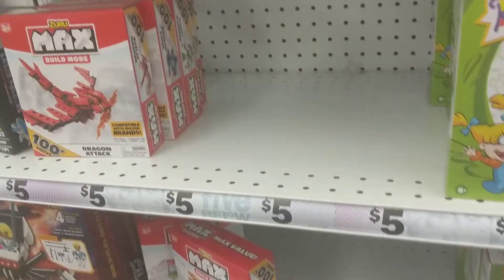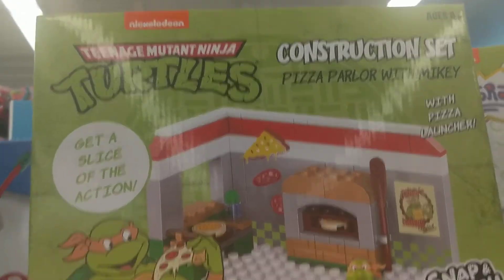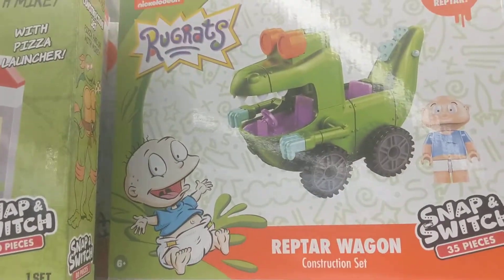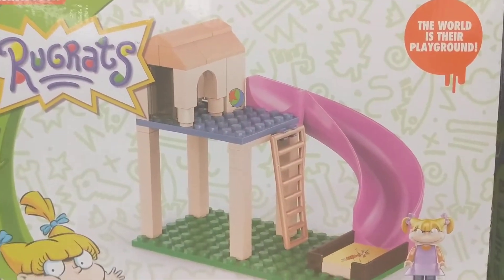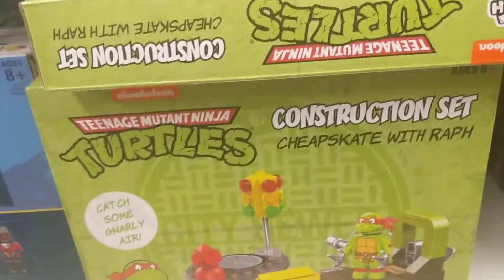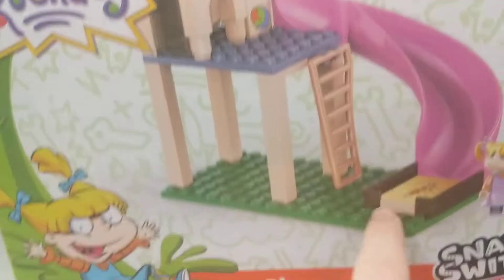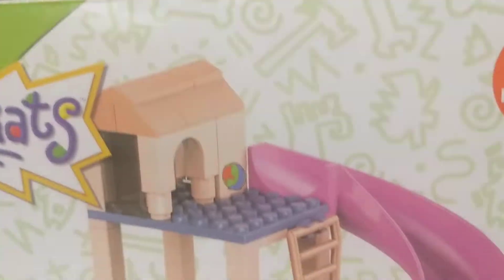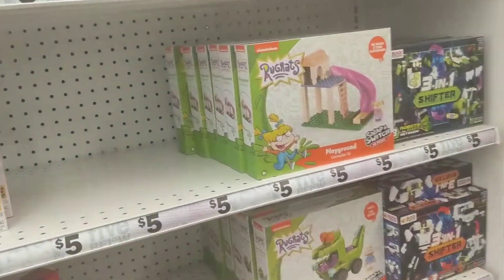New Nickelodeon construction sets at 5 below?!